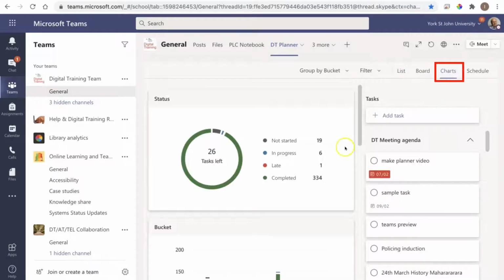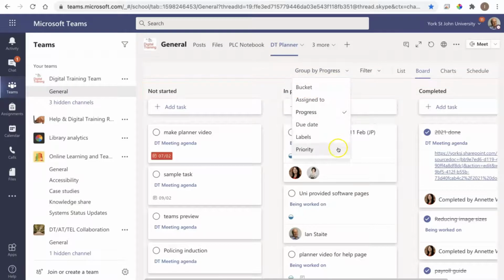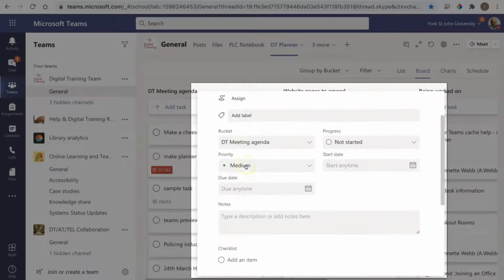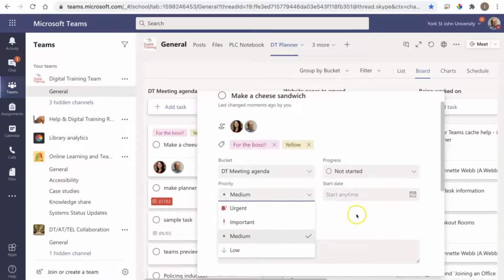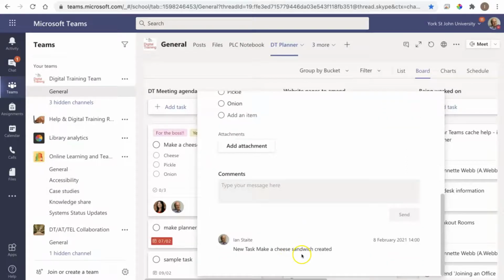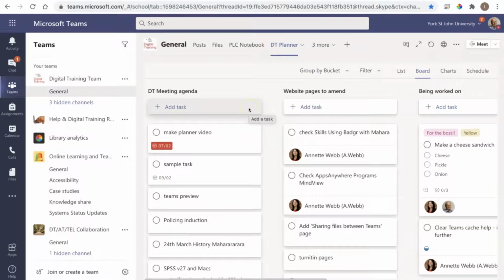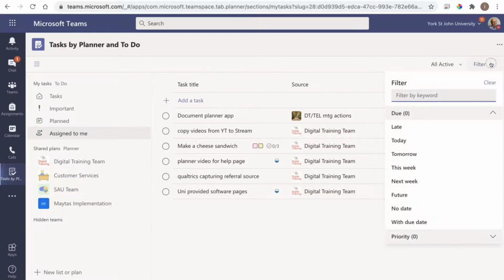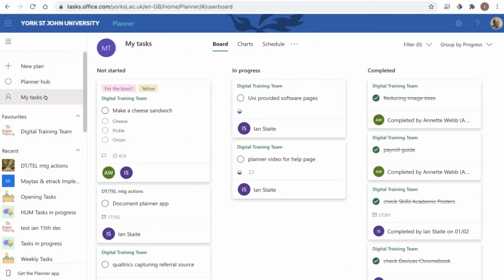Planner quick introduction